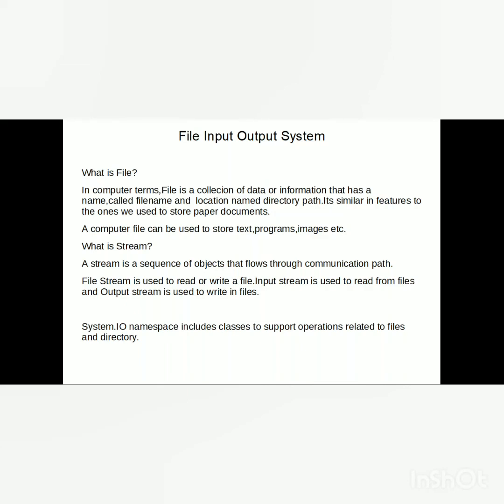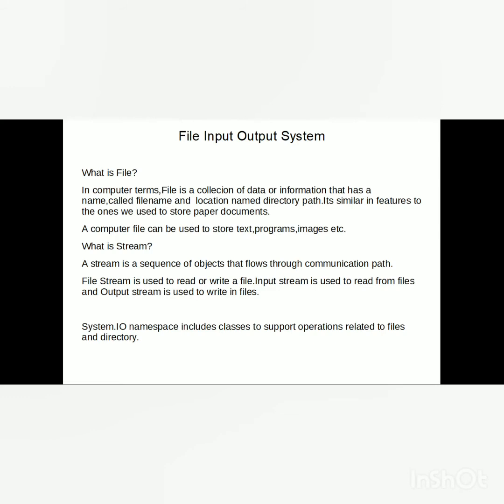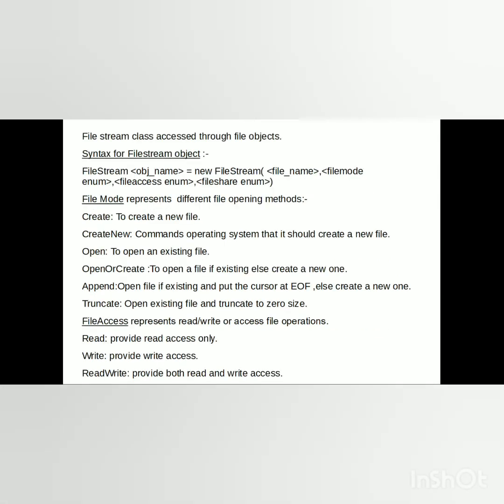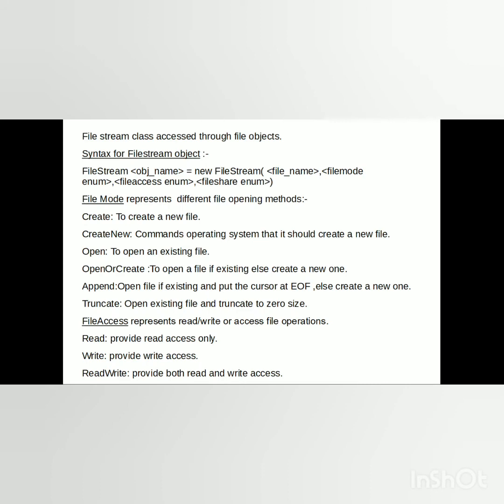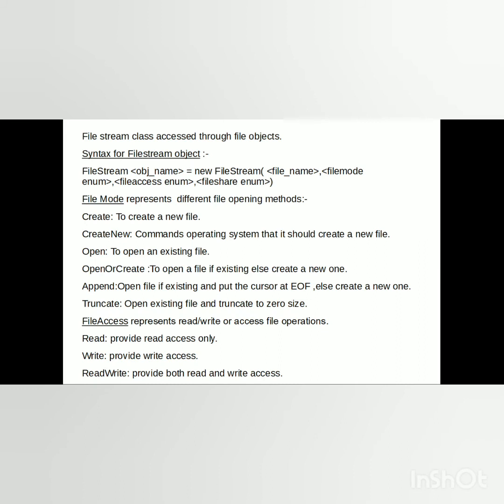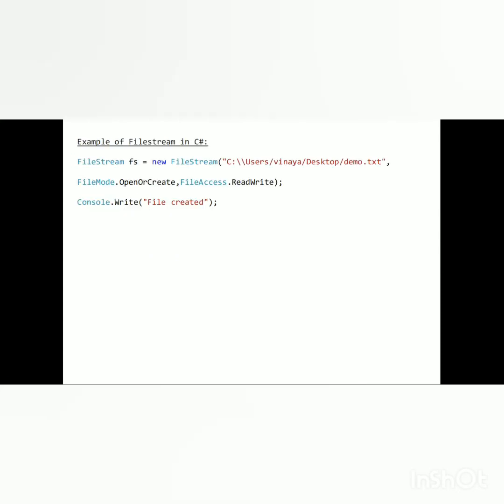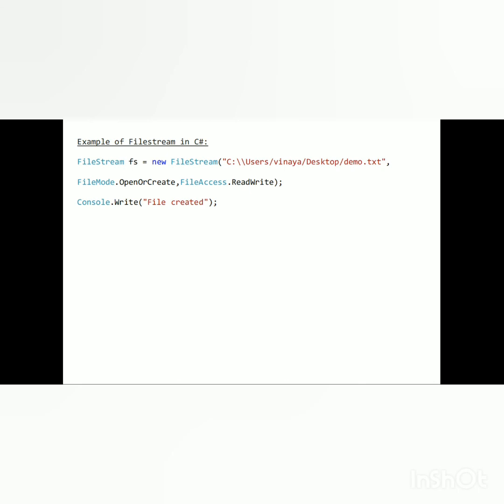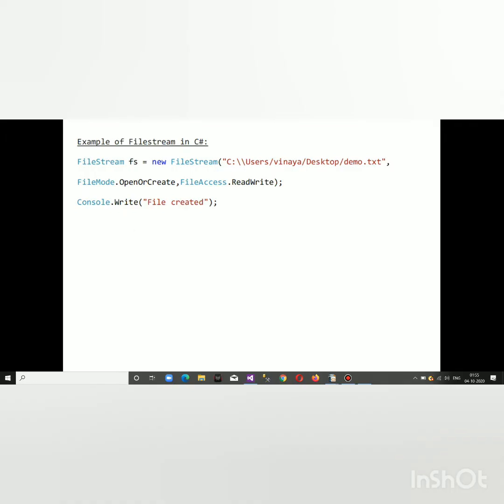File I/O System